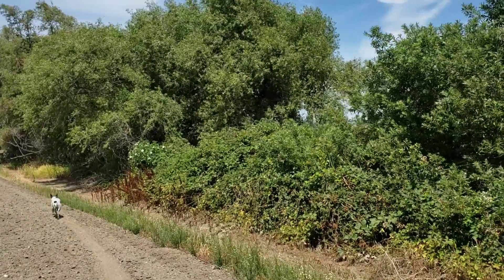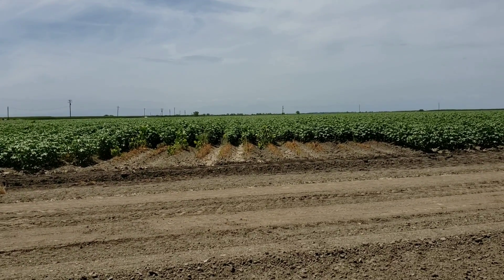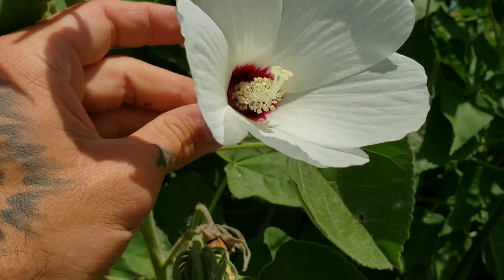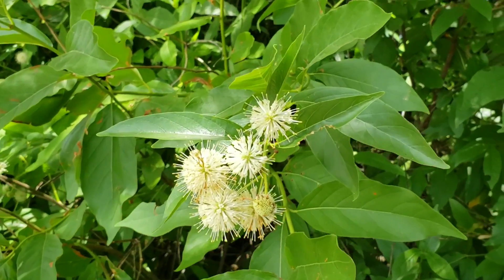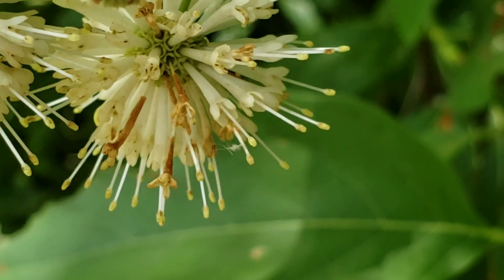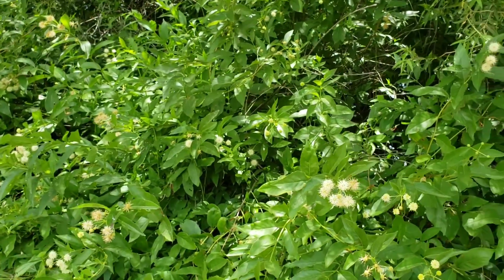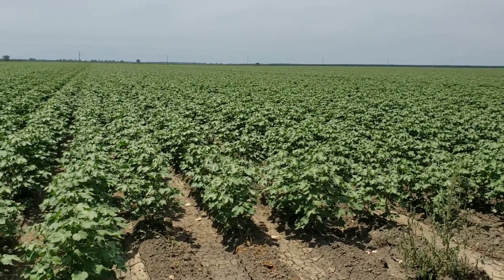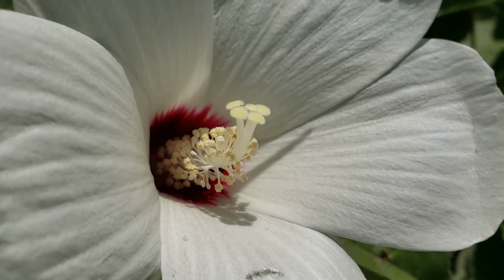(#128) A Rare Hibiscus Revisited & Given a Thorough Rectal Exam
Hibiscus lasiocarpos var occidentalis thoroughly botanically digested with an in-depth explanation